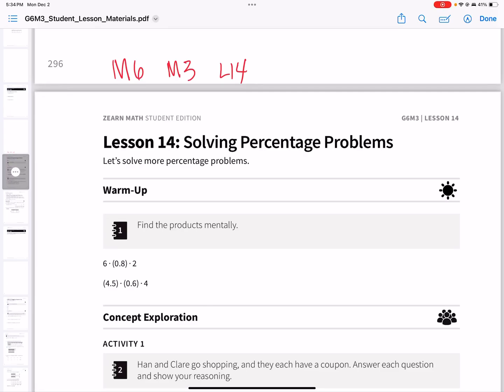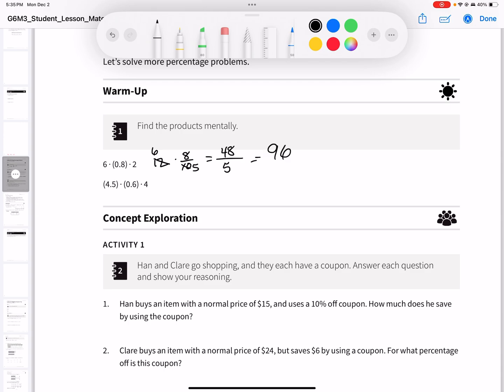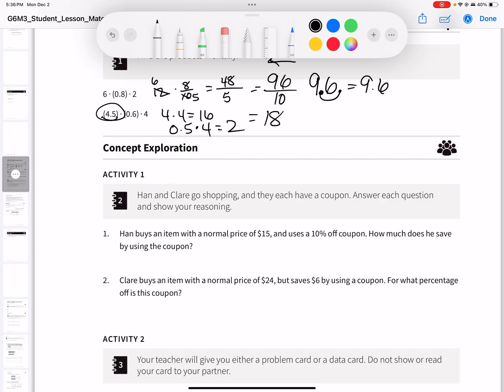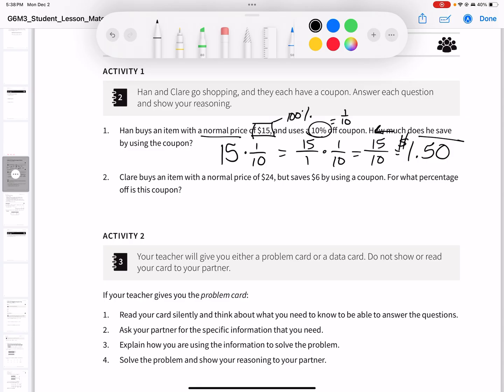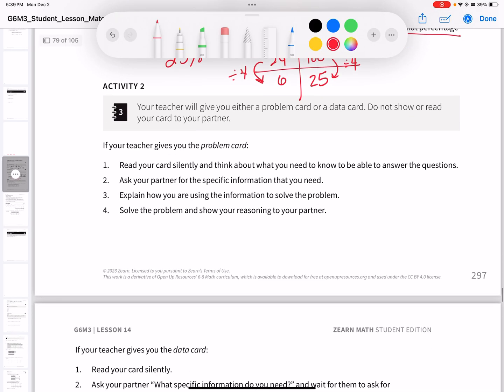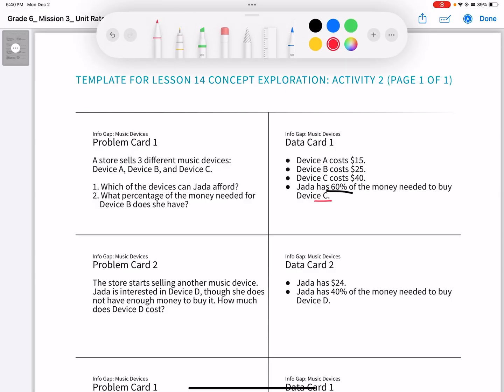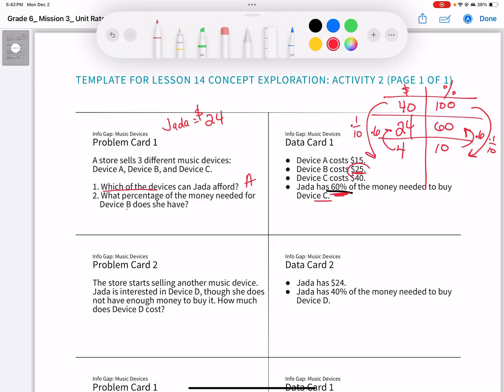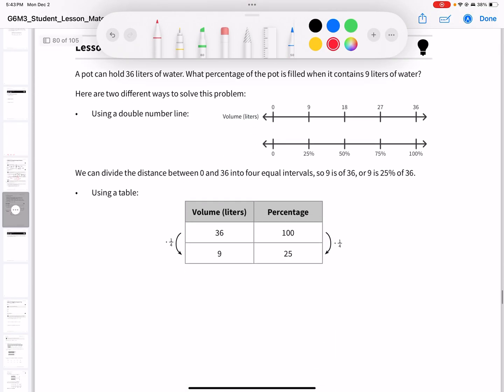Grade 6 Mission 3 Lesson 14 Illustrative Math (Zearn)